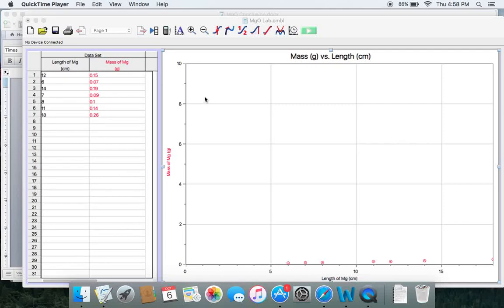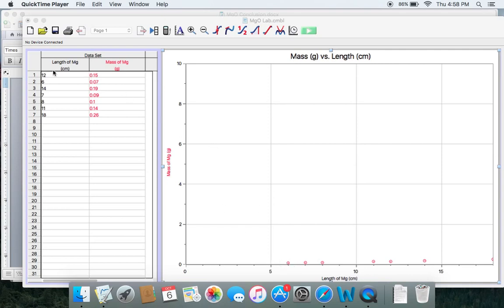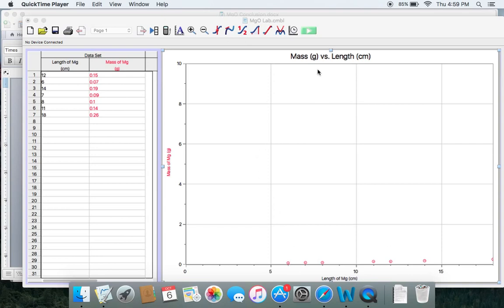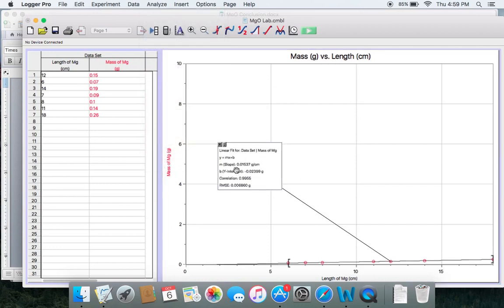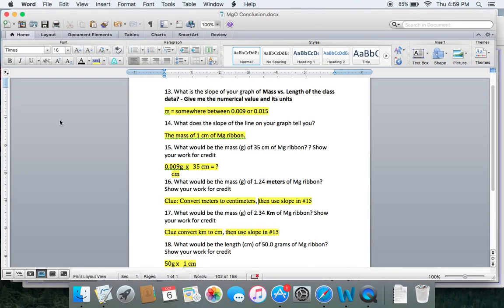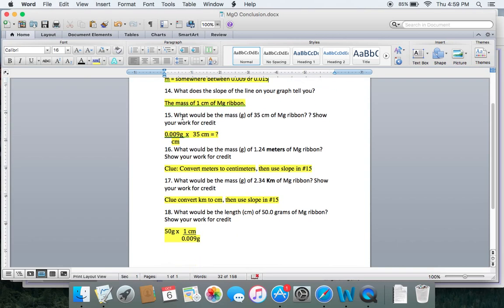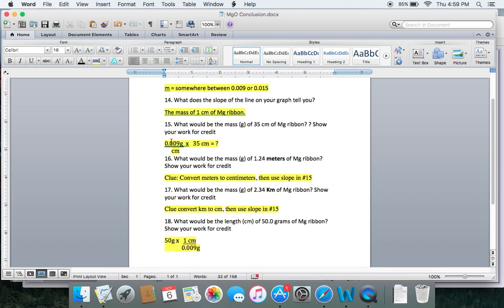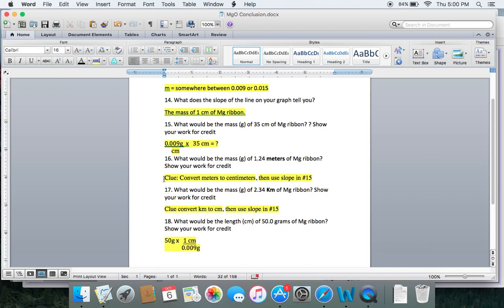Logger Pro: MgO Lab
MgO Logger Pro + Helpful Hints for the Conclusion